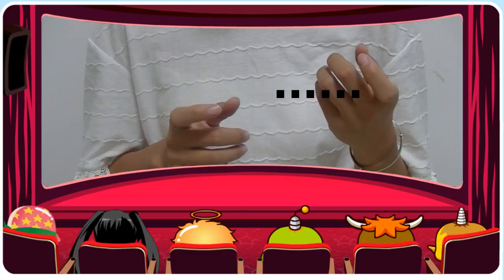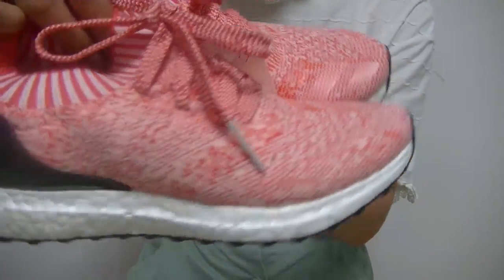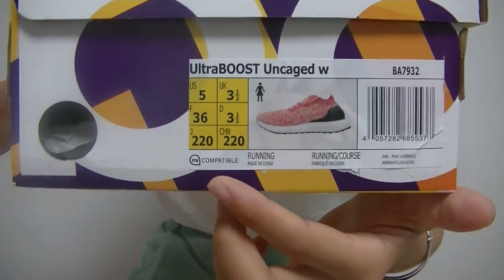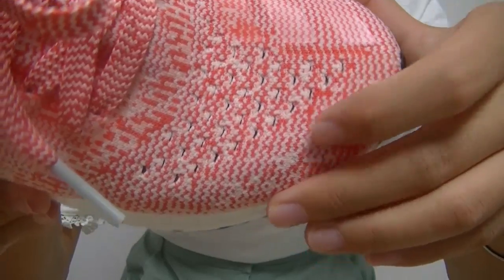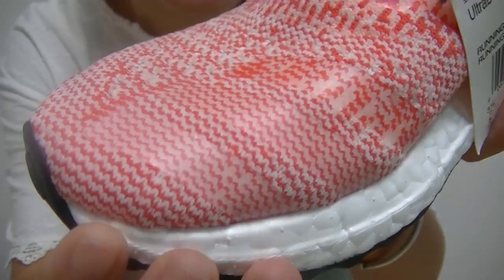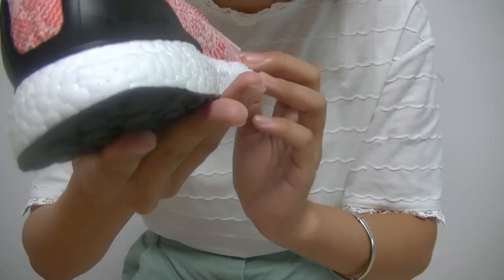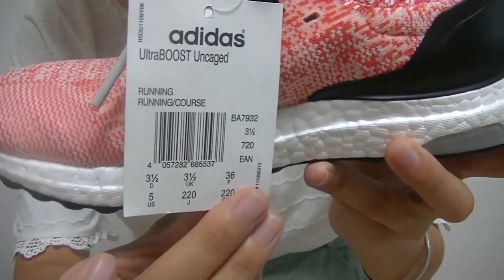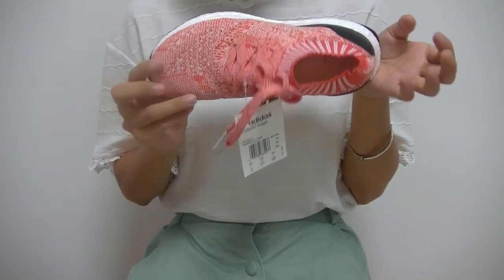Adidas Ultra Boost Uncaged W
Women shoes!!!

Doing video for me will get one pair of shoes
Come on guys!

Skype: live:tongxintrade
Kik & Wechat & Snapchat: realyzybay